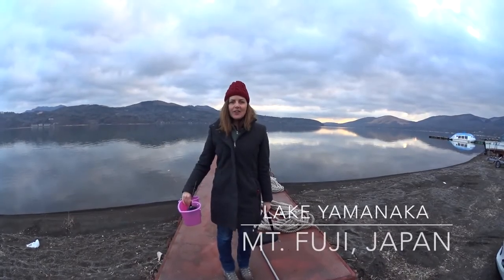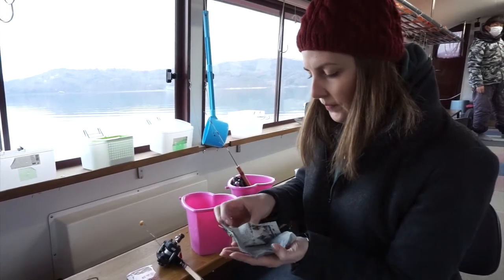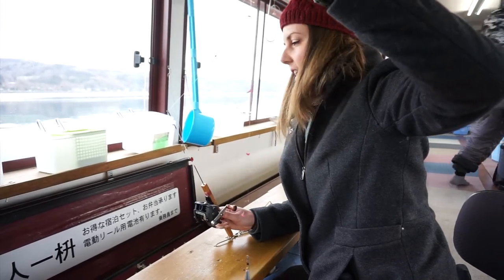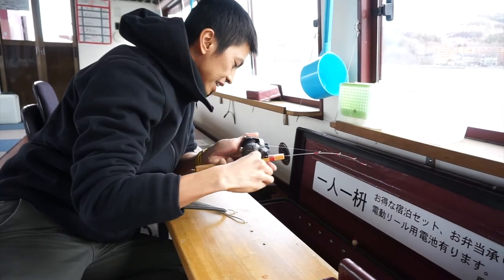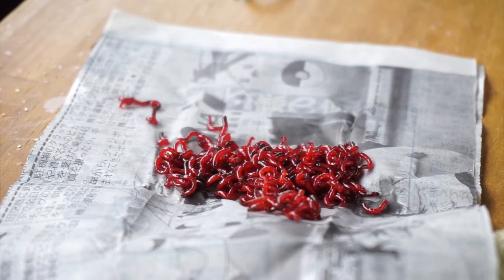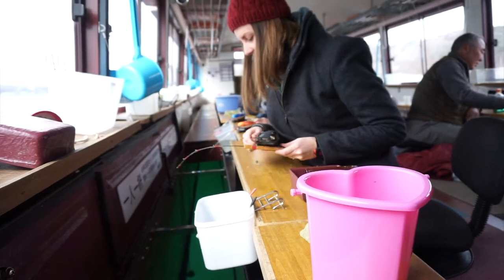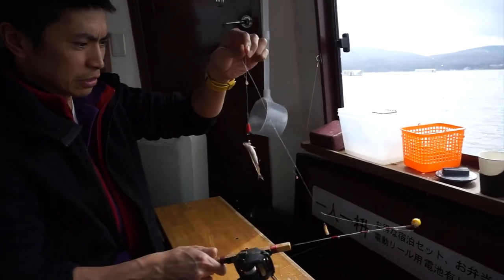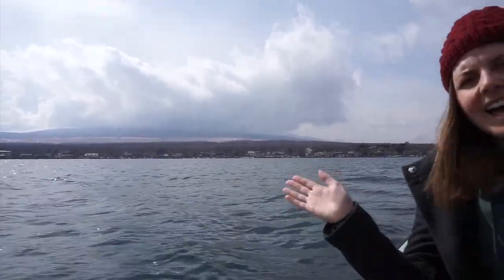Wakasagi Fishing at Mt. Fuji (Yamanakako)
Check out our wakasagi fishing experience on Lake Yamanaka (Yamanakako) at the base of Mt. Fuji!